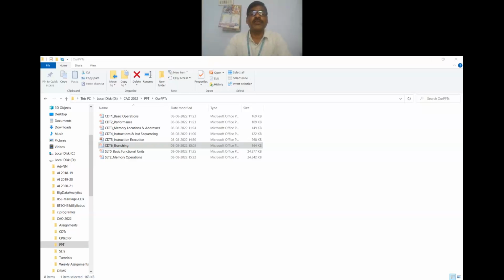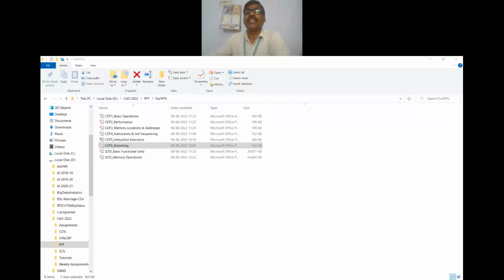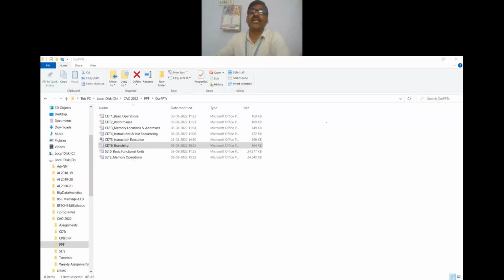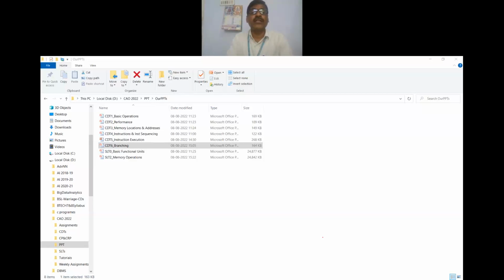CAO CDT6: Branching, Generating Memory Addresses